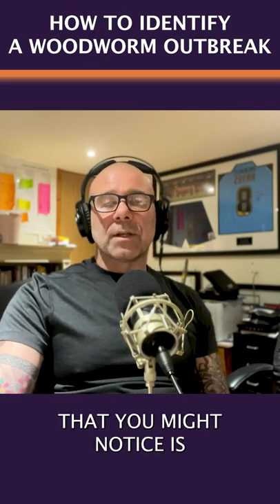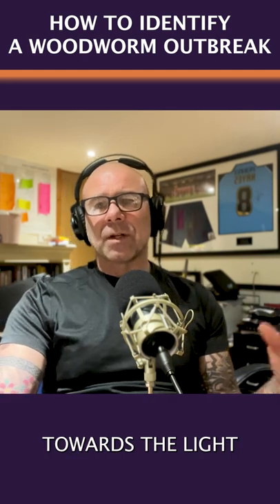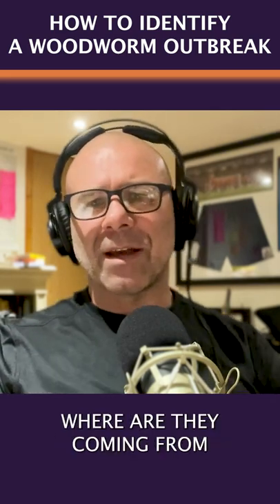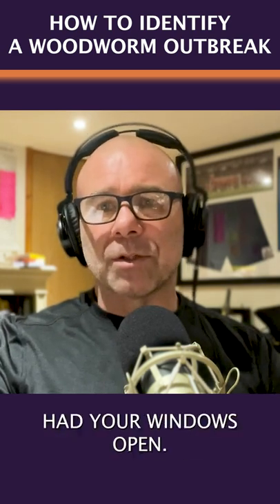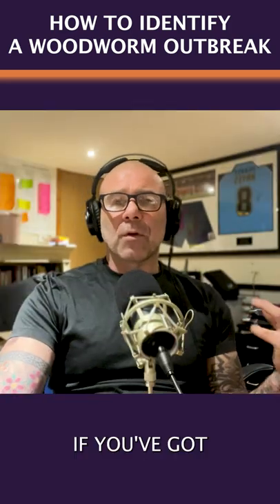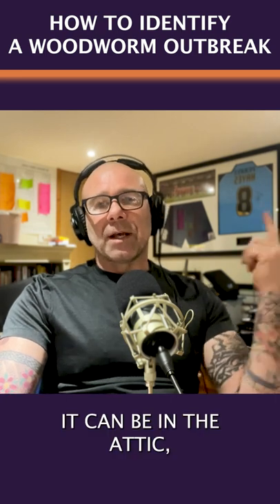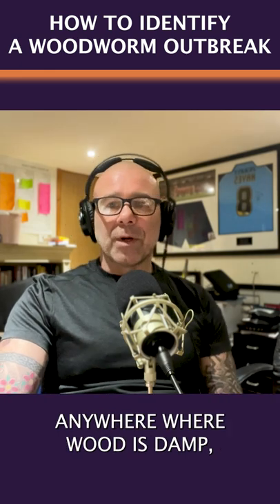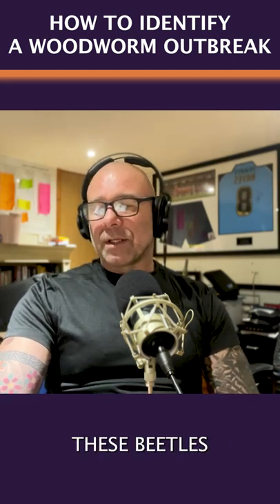How To Identify a Woodworm Outbreak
Damp Sam discusses how woodworms and beetles can affect the structural integrity of properties during certain months of the year. Learn how to overcome an infestation and avoid an outbreak.